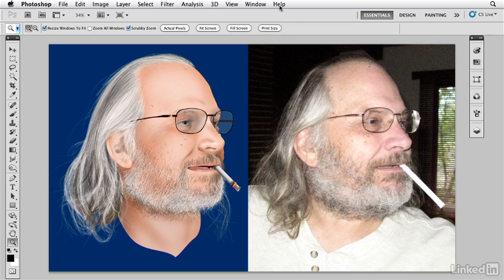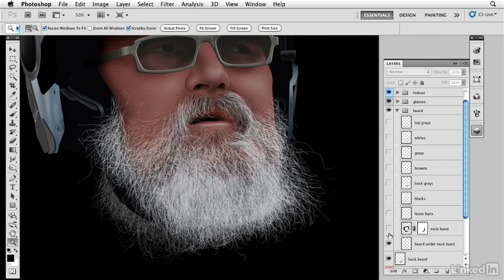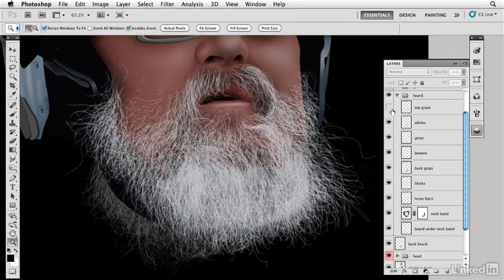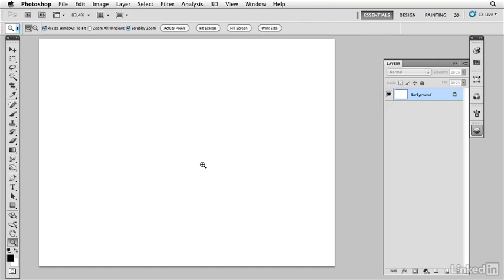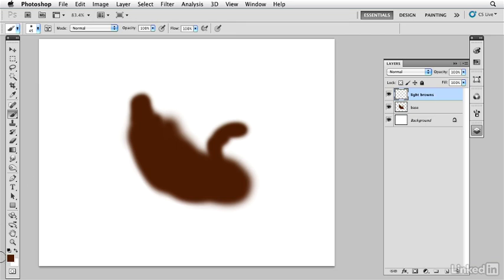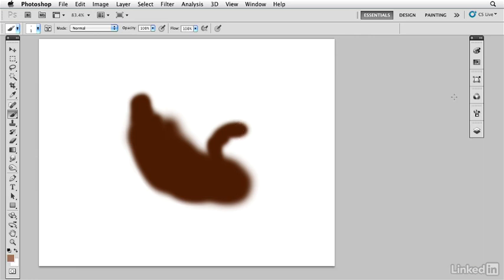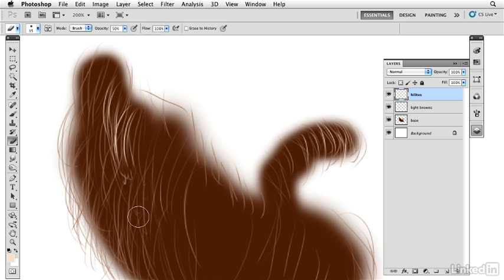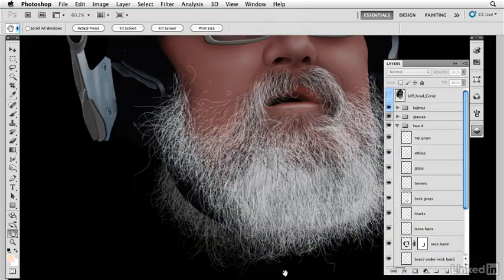Creating beards in Photoshop